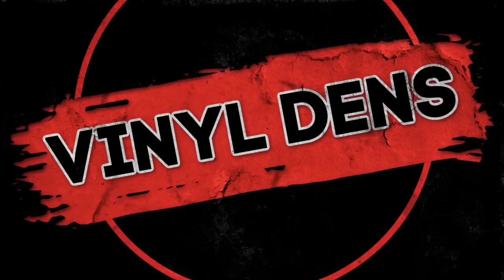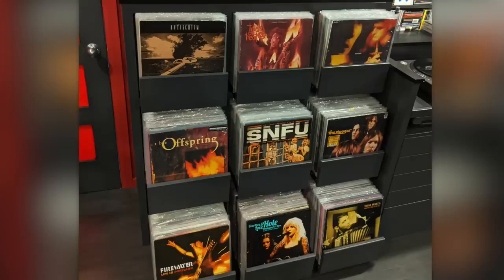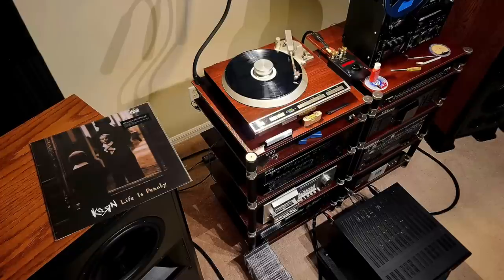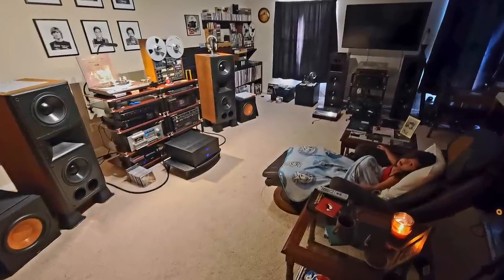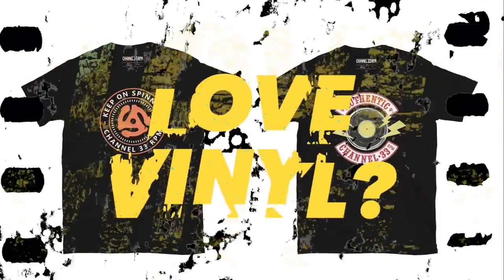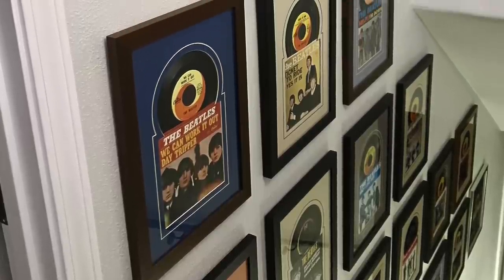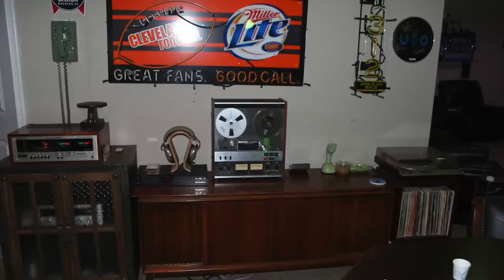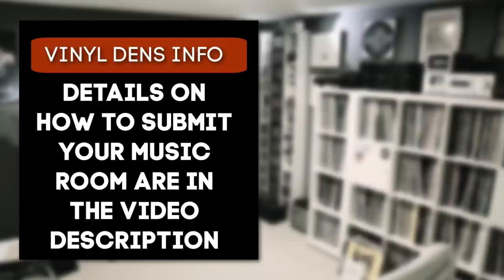Reacting to more of your music rooms | VINYL DENS on Channel 33 RPM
This is the April 2023 edition of Vinyl Dens. In this video I check out several vinyl dens, music rooms and man caves submitted by viewers.

Interested in being on a future episode of Vinyl Dens? Please send your submission to . Make sure to include 6 to 8 clear, well-lit and in-focus photos of your space and gear, including long shots and close ups (horizontal photos are better than vertical).

Also include a bit about yourself (name, age, where you live, how long you have been collecting), a bit about your gear, and information about your room (where in your home it is located, how you put it together, special considerations, cool features, etc).

I will do my best to get as many rooms as possible on future episodes; however, please note I do get more submissions than I have time to show. All types of music rooms welcome. Thanks!

Frank Landry
Canada